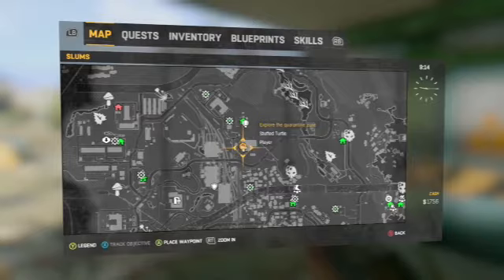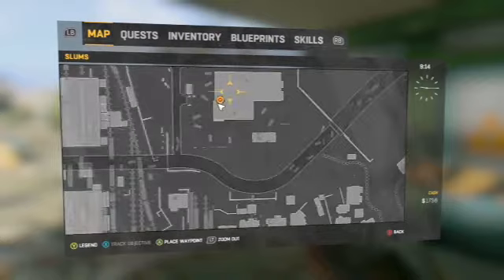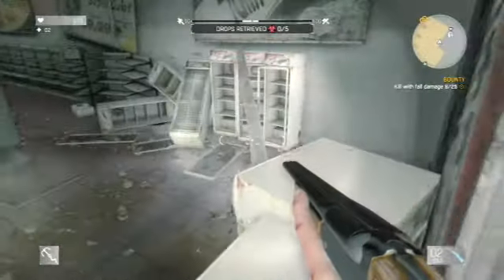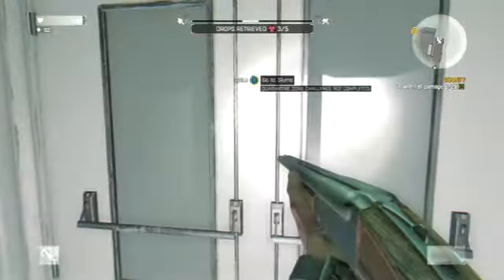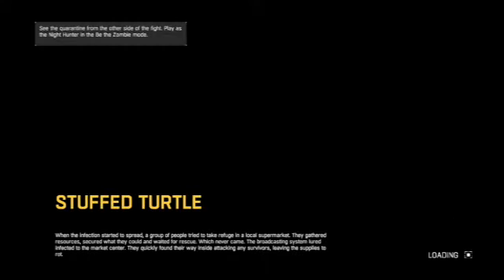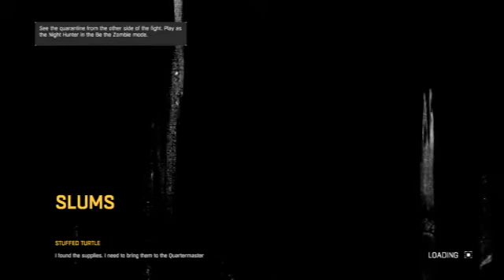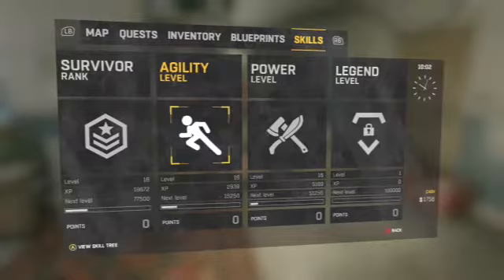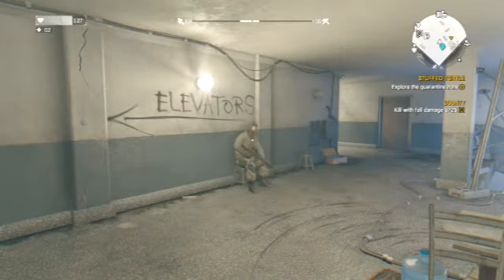Dying light unlimited disaster relief packages